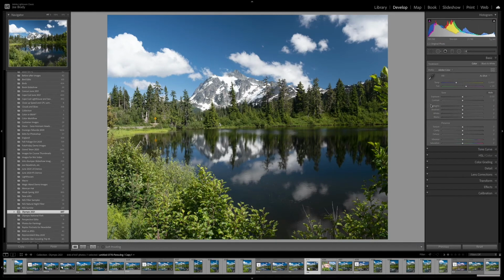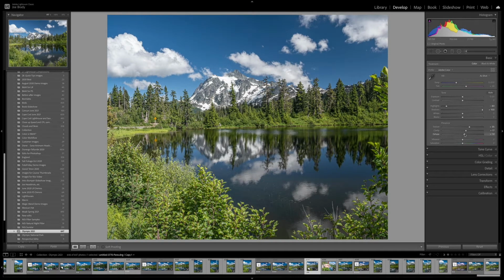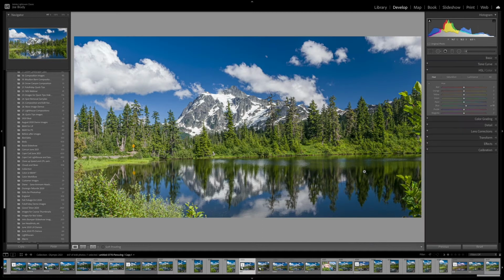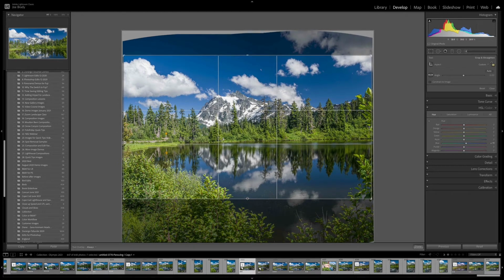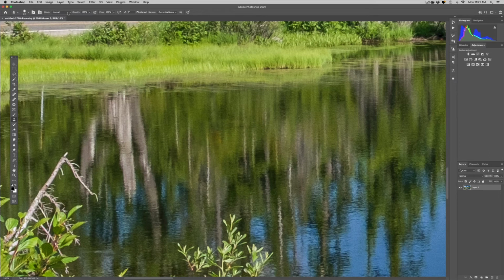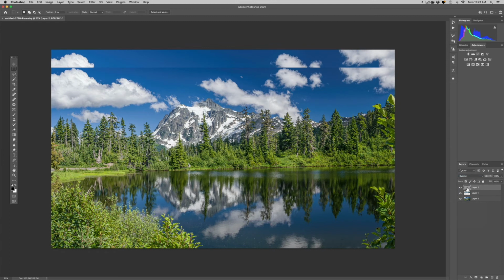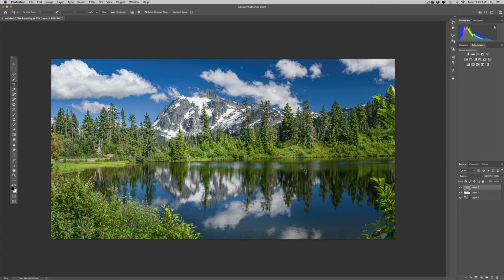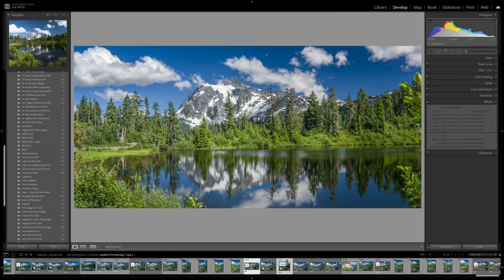Mt Shuksan Pano Edit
This image discussion and edit is from an afternoon at Mt. Shuksan in North Cascades National Park. The question was how to adjust the crop, color and light to clearly make the beautiful mountain the focal point and clear subject. One of the first things to do is make sure that the primary subject has enough physical size in the image.

When there are other objects in the frame larger than the subject, they take away the focus on the subject. By cropping (and a couple of other tricks, like my favorite “Content Aware Scale” tool in Photoshop) I made the necessary adjustments to maximize the size of the subject while still maintaining enough of the landscape to tell the story of the place and how the mountain fits in the surroundings.

running time 15:50